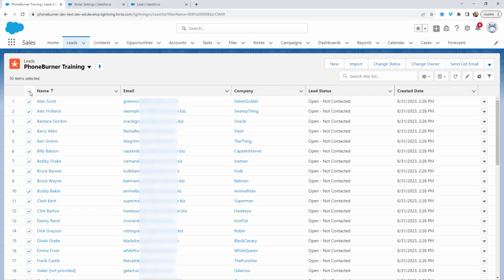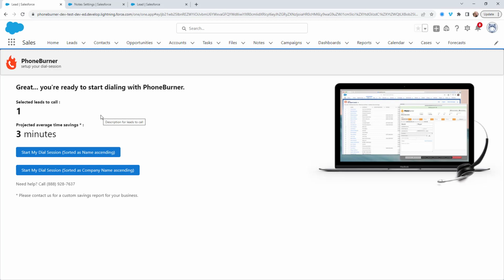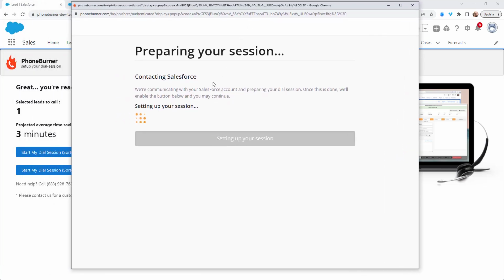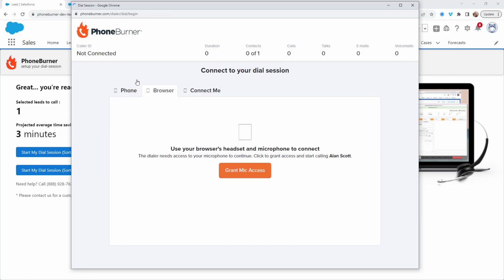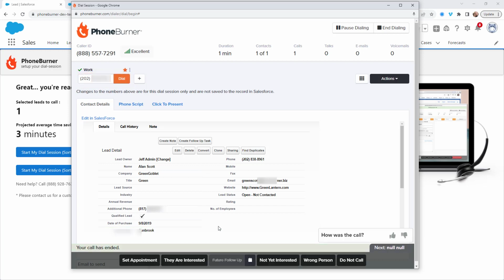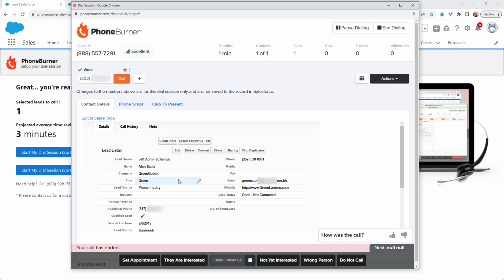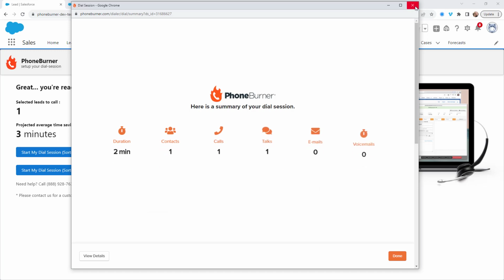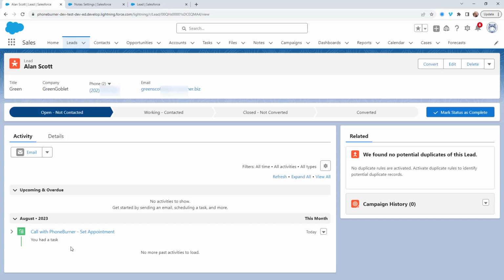Making your First Test Call from Salesforce with PhoneBurner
📋 Summary
This training video walks through the process of launching a test dial session in Salesforce using the PhoneBurner integration. It covers:

How to initiate a dial session from the Leads object,

The options to sort leads by name or company,

The dial session setup using presets (Dialer Presets),

Verifying that Salesforce lead data loads properly in the iframe,

Ensuring that call outcomes (dispositions) trigger activity logging back to the correct lead,

And validating that everything is syncing correctly between the systems.

By completing this test, users confirm that PhoneBurner is ready for live use inside Salesforce.

📝 Cleaned-Up Transcript
🎵 [Music Intro]

Hello there, and thank you for taking a moment to watch this video.

In this training, we’re continuing our Salesforce integration series for PhoneBurner®, and today we’re doing a test dial session.

If you've already:

Installed the PhoneBurner app,

Added the Begin PhoneBurner Session button to your Leads object…

…then you’re ready to start calling.

Step-by-Step: Test Dial Session from Leads
From the Leads tab, select one test record.

Click the dropdown and choose Begin PhoneBurner Session.

You’ll be taken to a Visualforce page where you can sort your session by:

Lead Name, or

Company Name. (This matters more when you're dialing large lists.)

Click Launch Dial Session.

A new window opens. Enter your PhoneBurner login credentials.

Dial Session Configuration
Now that you're logged in:

You’ll see dialer presets, which bundle your call settings (like voicemail drop, email follow-ups, dispositions).

Select the appropriate preset—e.g., “First Attempt”.

Then, get connected:

Either call in with your phone, or

Use your computer headset.

Once connected, your first call begins.

If they answer, have the conversation.

If they don’t, just click your voicemail button and move on.

What to Check in a Test Call
For this first test, focus on:

Confirming that the lead detail iframe appears properly in the dial session window,

Verifying you can edit lead fields directly in the iframe,

Making sure any edits are saved back to Salesforce,

Clicking a disposition button (e.g., “Set Appointment”) at the end of the call.

Validate the Result in Salesforce
After ending the dial session:

Return to the lead record.

You should see a new activity:

Logged with the subject: Call with PhoneBurner – Set Appointment.

✅ That means your integration is functioning properly.

At this point, you’re officially set up to begin using PhoneBurner inside Salesforce!

You’ve seen how:

Easy it is to start dialing,

Data stays in sync,

And how seamlessly it fits into your existing workflow.

But remember—we’ve got a lot more training to help you maximize the system’s full potential.

Thanks again for watching, and as always—happy dialing!

🎵 [Music Outro]